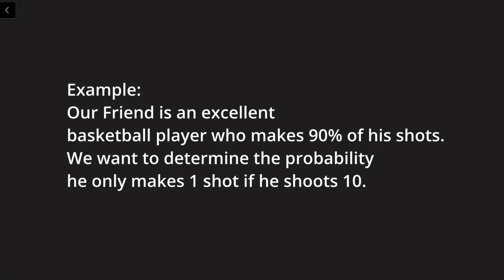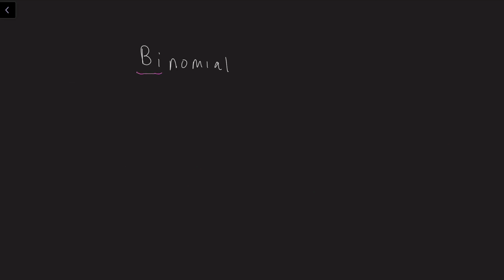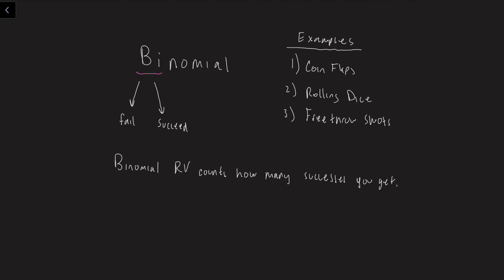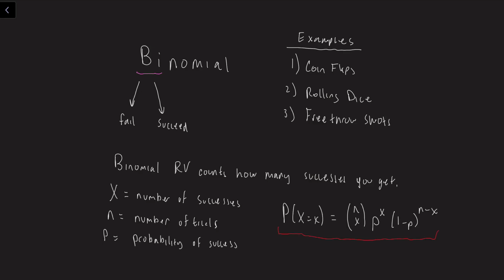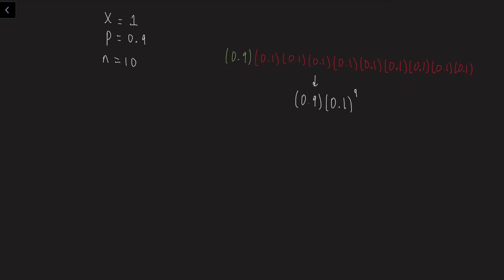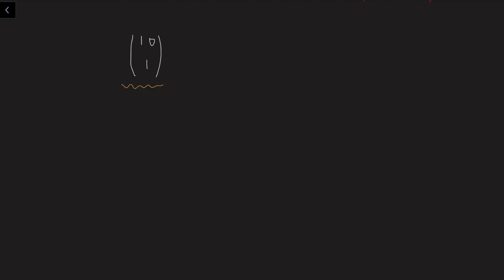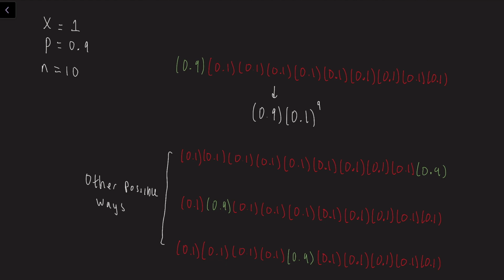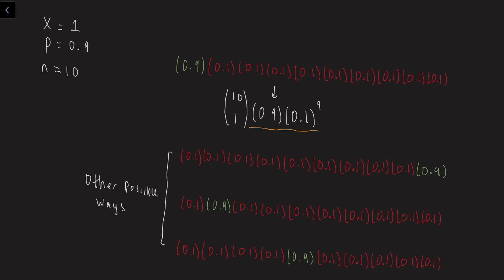Binomial Random Variables in 2 Minutes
A quick and clear explanation of binomial random variables. What they are, when to use them, and the intuition behind the formula.